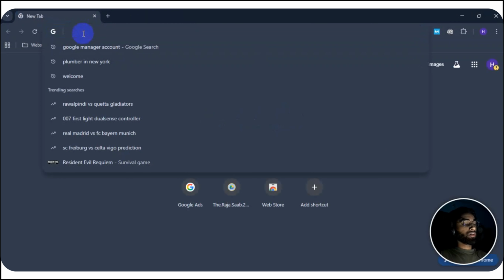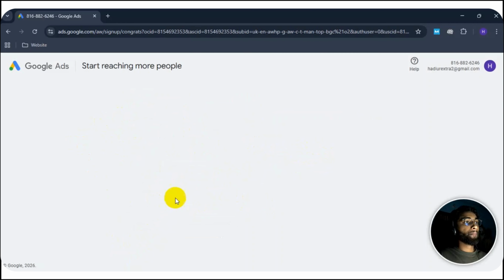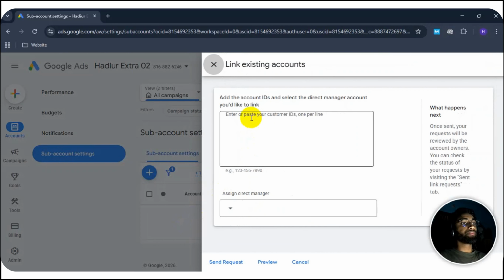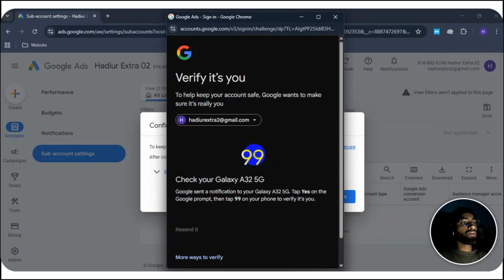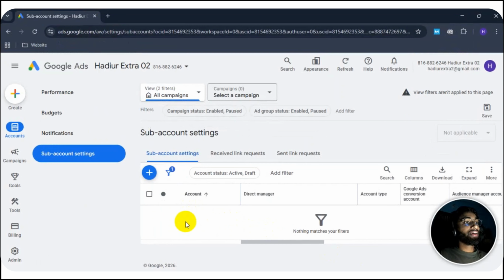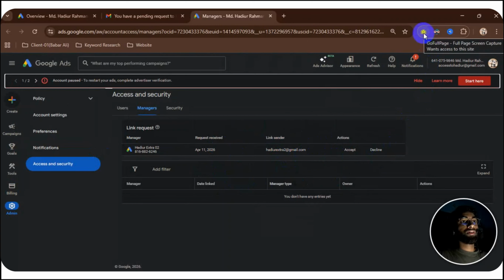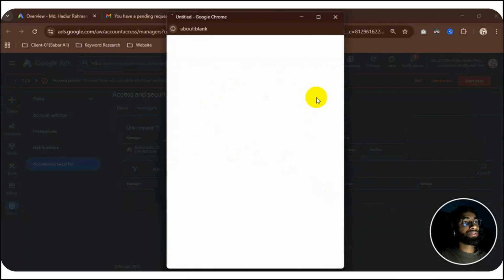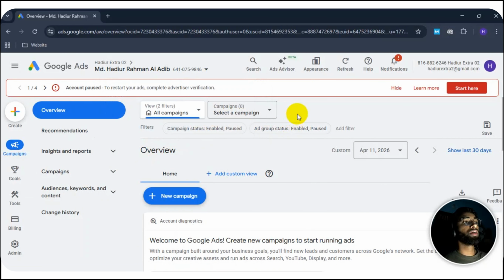Google Ads Manager Account Create | Why It’s Needed & How to Manage Multiple Accounts | hadiurlabs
Learn how to create a Google Ads Manager Account (MCC) and manage multiple ad accounts in one place. This beginner-friendly tutorial will help you understand why it’s important and how to use it effectively.

In this video, I explain how to set up a manager account, connect client accounts, and manage everything from a single dashboard—perfect for freelancers and agencies.

What you’ll learn:
• What a Google Ads Manager Account is
• Why you need it for managing multiple accounts
• How to create a manager account step by step
• How to get access to other accounts

If you're planning to work with multiple clients, this is a must-know setup.

📊 Get a FREE Google Ads Account Review
Message me and I’ll personally check your account to help you understand:

• What’s not working properly
• Where your budget is being wasted
• What improvements you can make right away

🔍 Search My Name on Google
Type: hadiurlabs

On this channel, you’ll learn how to:

• Set up and run Google Ads step by step
• Generate better quality leads
• Build real skills in digital marketing

Also you’ll get:

• My daily learning and progress
• Real wins and failures
• Practical Google Ads insights
• Simple tech tips and updates